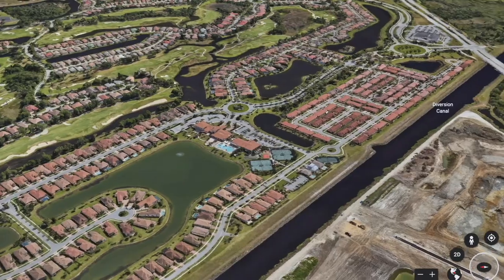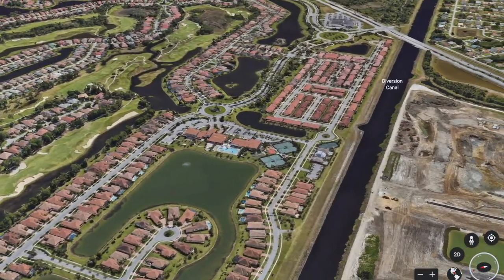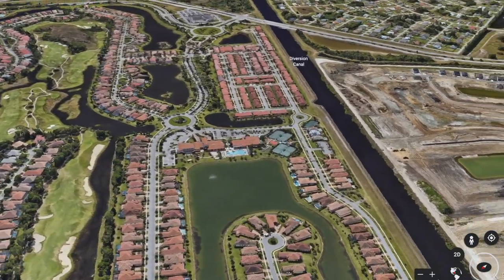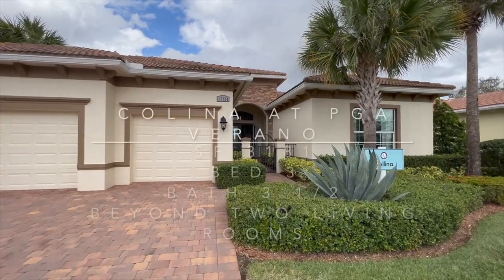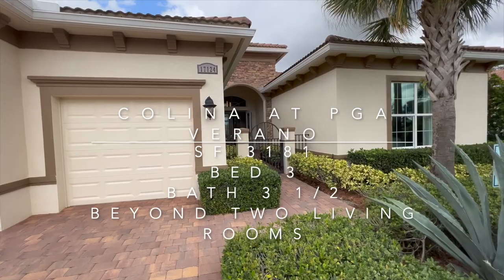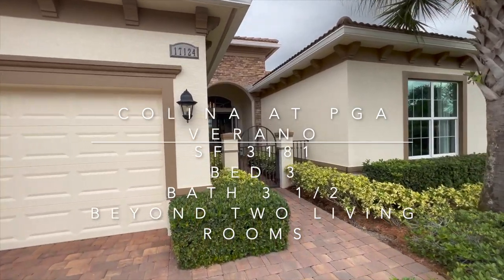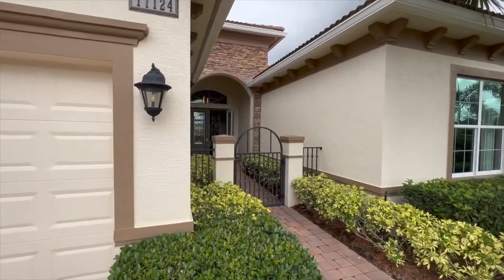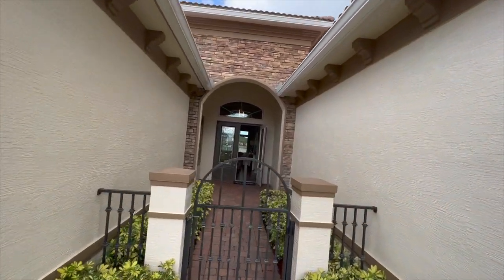Luxury New Construction Model Home FOR SALE in PGA Verano Port St Lucie Florida Waterfront Pool Home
PGA Village Verano in Port Saint Lucie offers the Collina Model, which has granite countertops and upper cabinetry in a choice of colors, stainless steel appliances, impact glass, den/office space, and a luxurious master suite in this resort style community.

If you are considering moving to Port Saint Lucie and need help finding a home in this demanding market, allow me to help. Regardless of the homes being sold out everywhere you go, through the knowledge I have of the different neighborhoods, the relationships that I have within the industry of builders, and an unwillingness to settle, we will find you your home!

Raphael Gonzalez is a Real Estate Agent, a New Home Construction and Relocations specialist with Keller Williams Realty. Serving the Treasure Coast communities. Allow him to sell your home for more in less time utilizing modern marketing strategies or allow him to lock arms with you in pursuit of your new home.

Ready to start the conversation about moving to Port Saint Lucie Florida?  Click the link below to schedule your private call with me to learn more about the area.

* The home in the video is intended to showcase the builder's product in the community, The advertised starting price does not include lot premiums, upgrades and/or options.

About the Treasure Coast South Florida